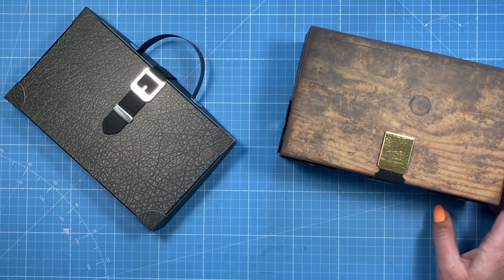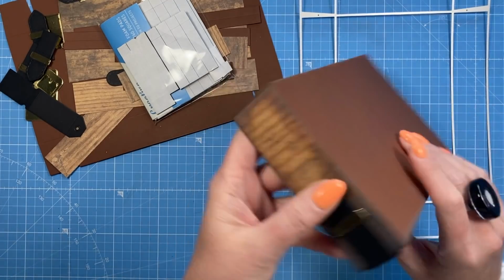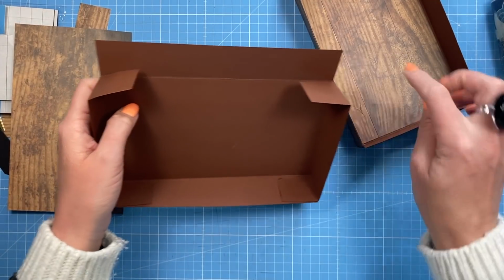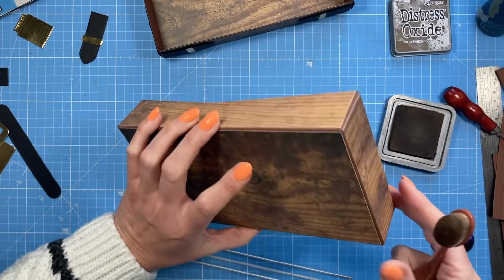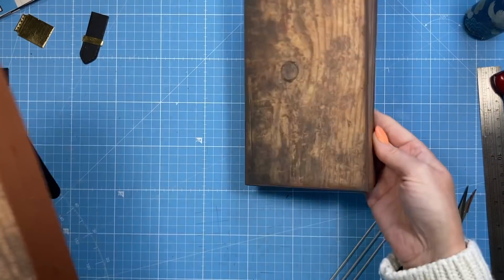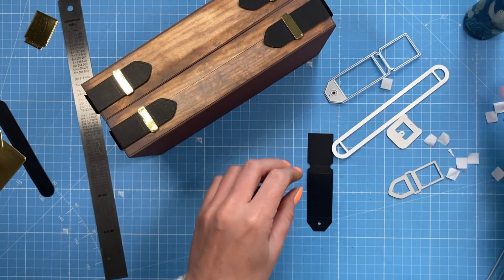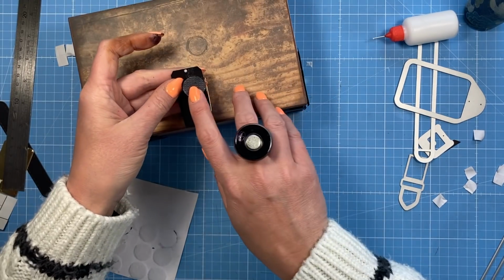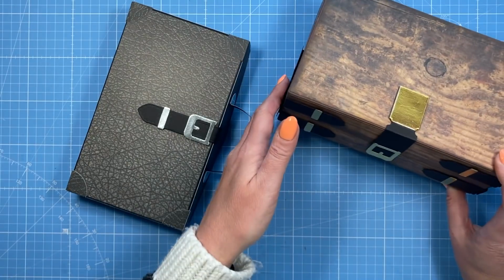2 WAYS | Selection Gift Boxes | TREASURE CHEST | Trunk & Briefcase DIY Gift Ideas.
Hi there, today I show you how to make a lovely Truck Style gift box, PERFECT for Father's Day or any male occasions. It can also be turned into a briefcase or suitcase, making it great for a new job gift or for a travel journal.
You can find the links to the products used below.

Suitcase die set.
Textures paper pad.

Chrome base plate.
Collall Glue
Cheapest for 1000ml in UK
Or on Amazon
Quick grab glue I use for small areas.
My white smooth cardstock is 300 gsm.
From Amazon
My Pink & Purple Scoreboard by Hunkydory.
My metal rulers.

Sam